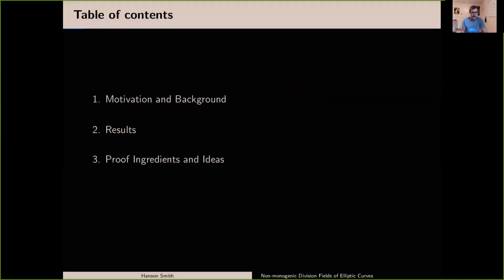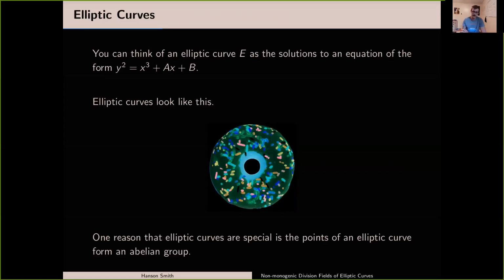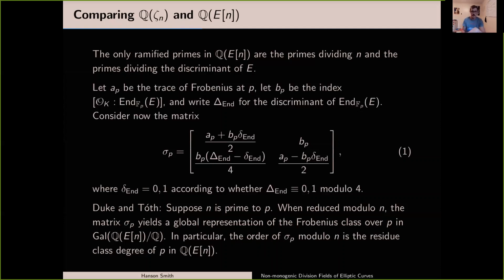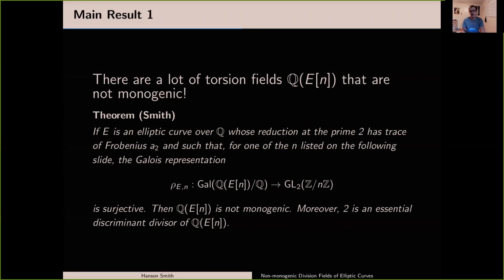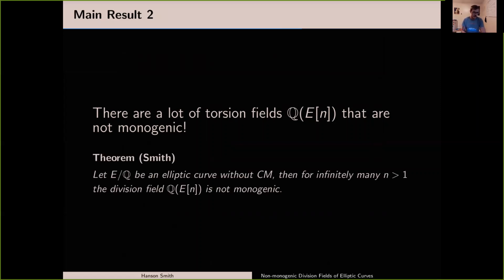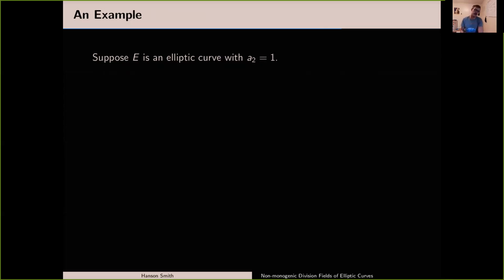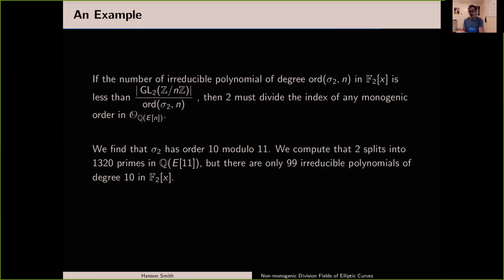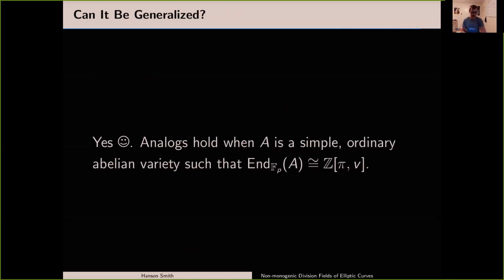Non-monogenic Division Fields of Elliptic Curves, Hanson Smith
Abstract: This talk will serve as an exposition of a recent preprint investigating the division fields of elliptic curves. In this work we show that for various positive integers n there exist of infinite families of elliptic curves over Q with n-division fields, Q(E[n]), that are not monogenic, i.e., the ring of integers does not admit a power integral basis. We parametrize some of these families explicitly. Moreover, we show that every E/Q without CM has infinitely many non-monogenic division fields. Our main technique combines a global description of the Frobenius obtained by Duke and Tóth with a simple algorithm based on ideas of Dedekind.

Subject Codes: 11G05, 11R04